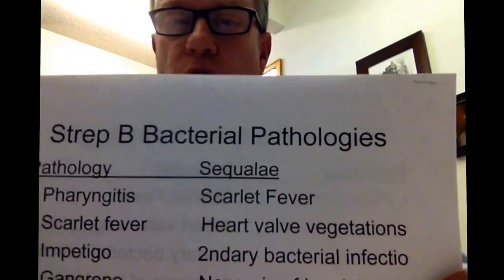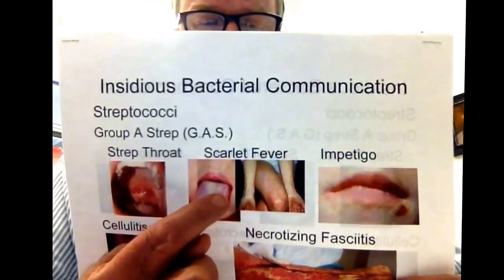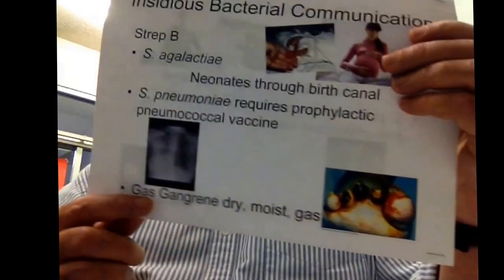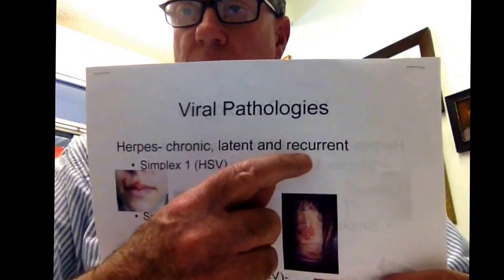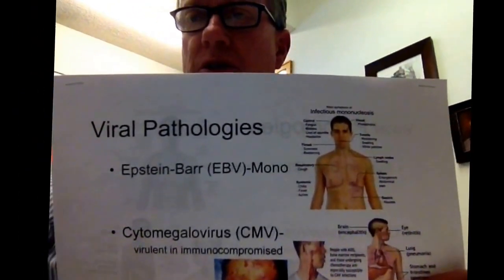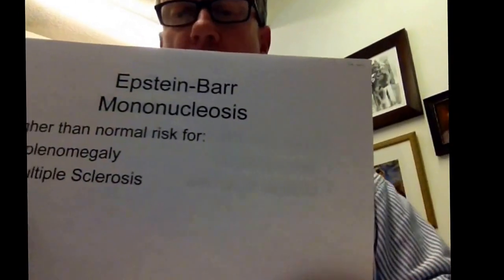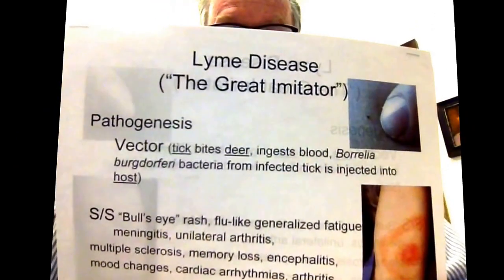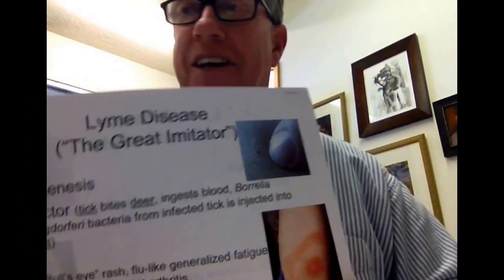Infectious Disease Part 2 Strep B